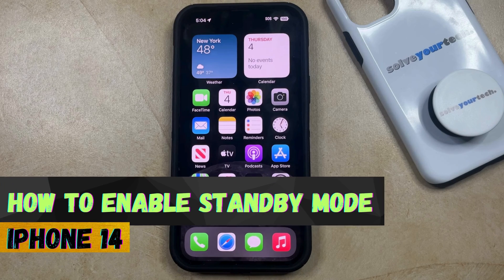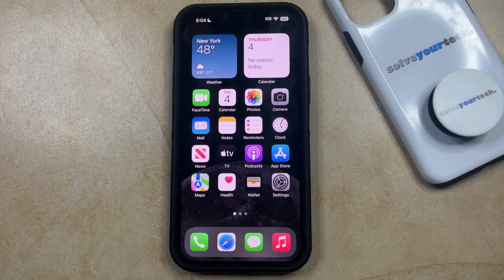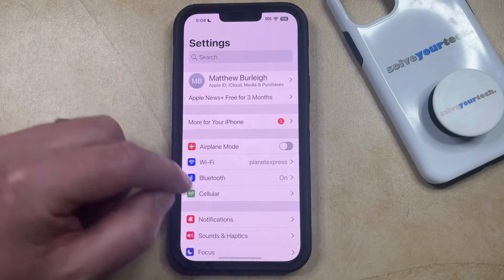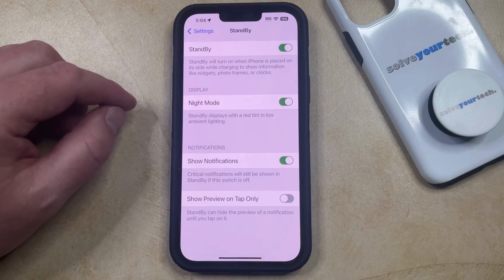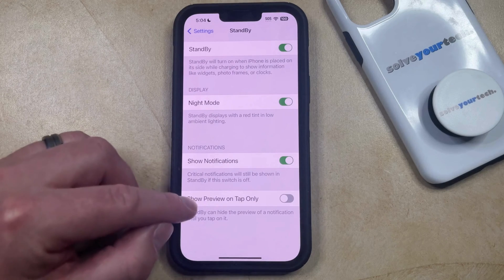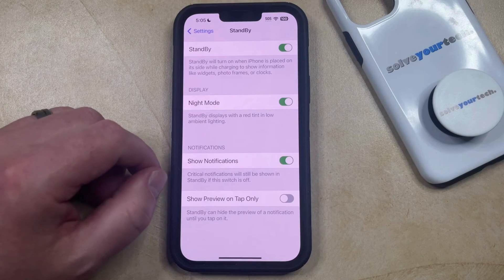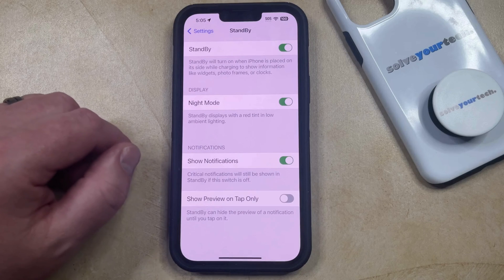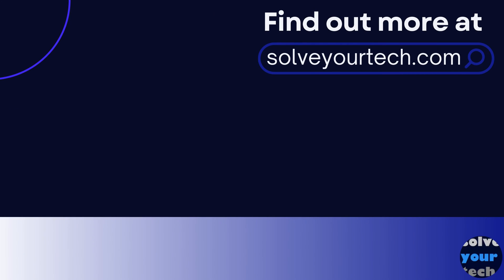How to Enable StandBy Mode on iPhone 14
This video will show you how to enable Standby Mode on iPhone 14. Once you complete this tutorial, you will have turned on the Standby Mode option on your device.

You can enable iPhone 14 Standby Mode with the following steps:

1. Open Settings.
2. Choose StandBy.
3. Turn on StandBy.

You can then put the iPhone into StandBy Mode by plugging it into a charger, and then putting it on its side.

00:00 Introduction
00:14 How to Enable Standby Mode on iPhone 14
01:31 Outro

Related Questions and Issues This Video Can Help With:

- How to Enable Standby Mode on iPhone 14 Mini
- How to Enable Standby Mode on iPhone 14 Plus
- How to Enable Standby Mode on iPhone 14 Pro
- How to Enable Standby Mode on iPhone 14 Pro Max